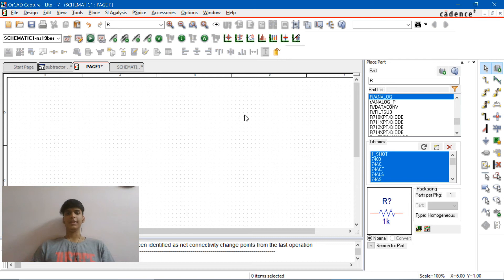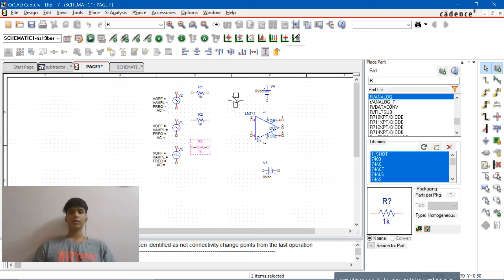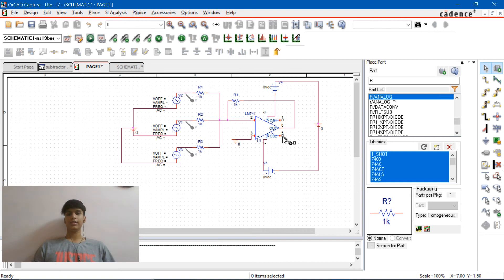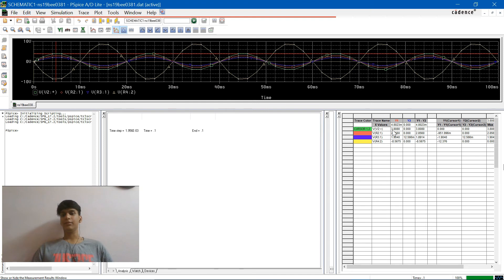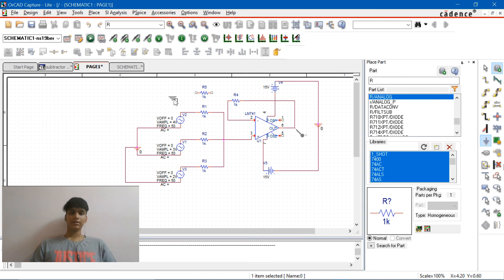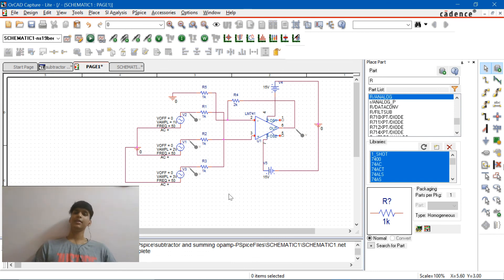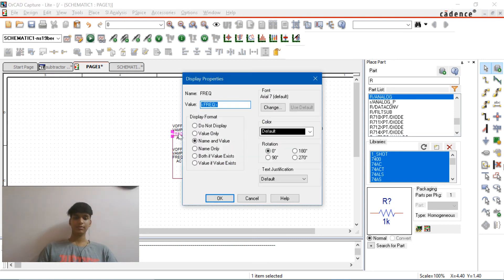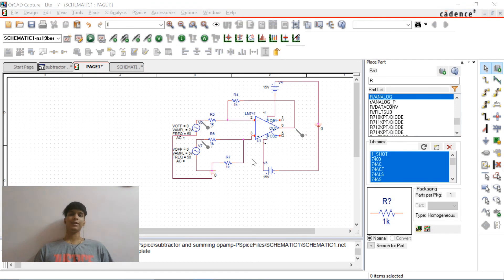Orcad Capture: SUMMING AMPLIFIER AND SUBTRACTOR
1. For Inverting Summing Amplifier:
The output voltage V0 = - (Sum of input voltages)
2. For Non-Inverting Summing Amplifiers:
3. For the Subtractor Amplifier:
The output voltage V0 = (Difference of the input voltages)